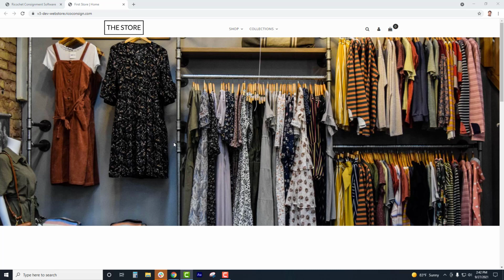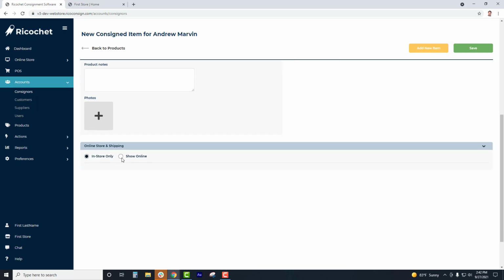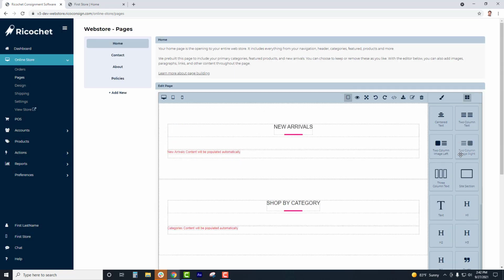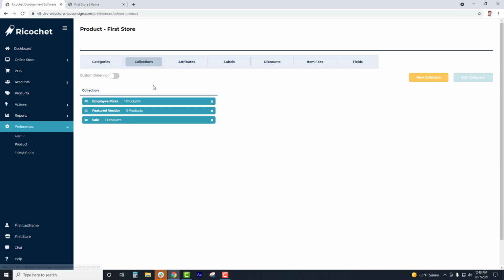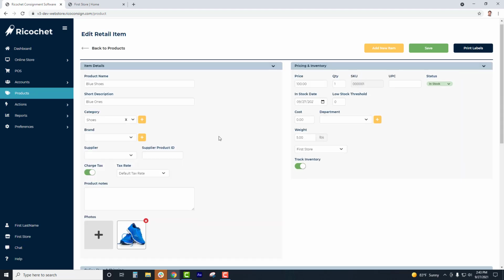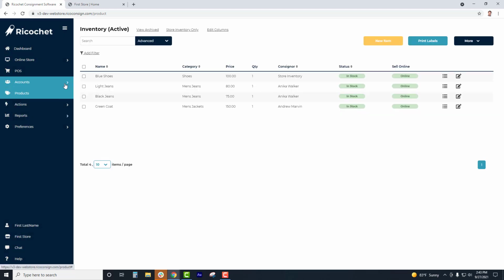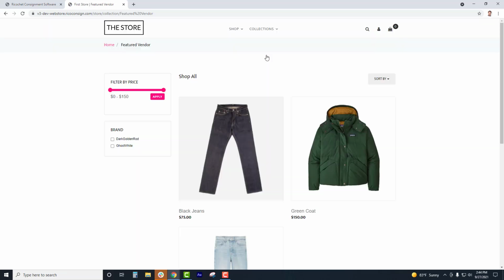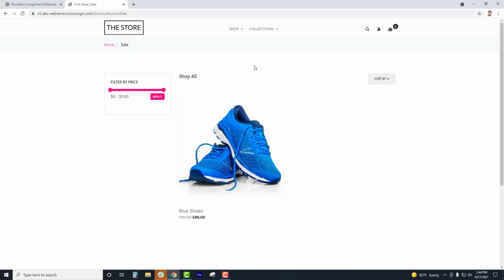Introduction to Collections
This tutorial gives a quick introduction to collection in the Ricochet webstore.